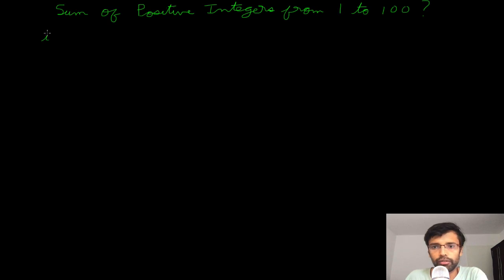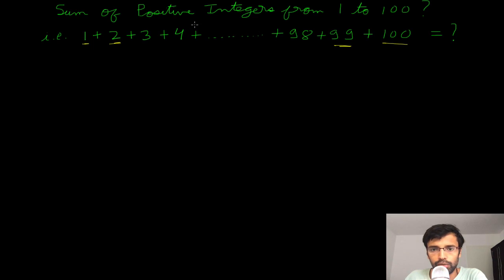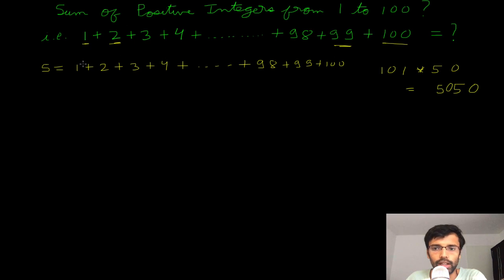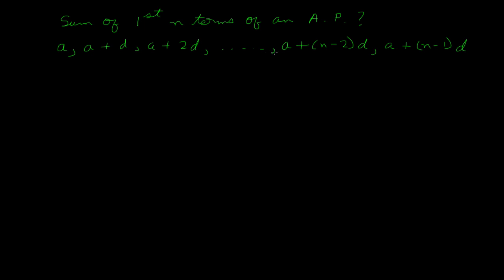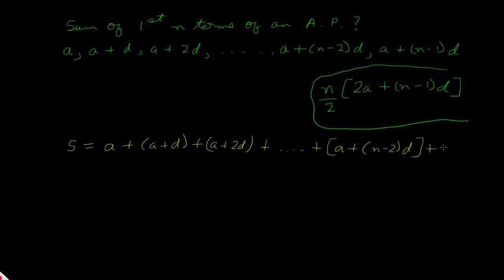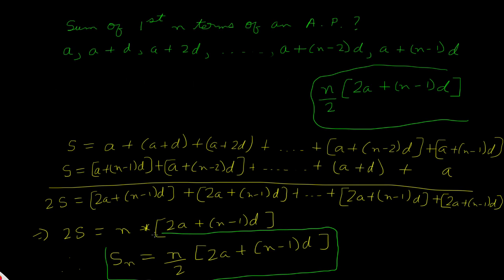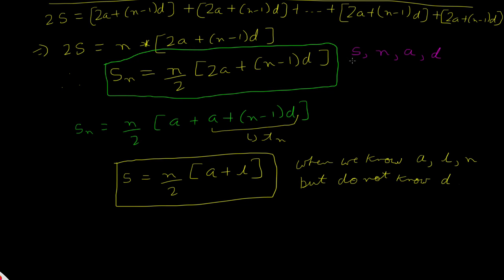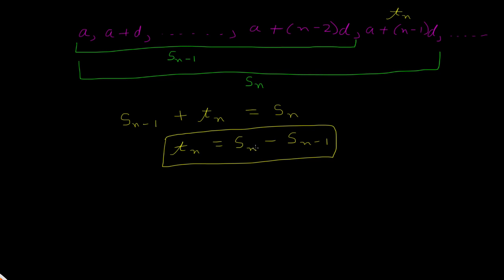Class 10 Maths | Chapter 1.7 Sum of 1st n terms of Arithmetic Progression | NCERT, CBSE | Lecture 7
In this video, we will first look at how to find the sum of 1st 100 positive integers. Then, we derive the general expression for sum of n terms of an Arithmetic Progression (A.P.)